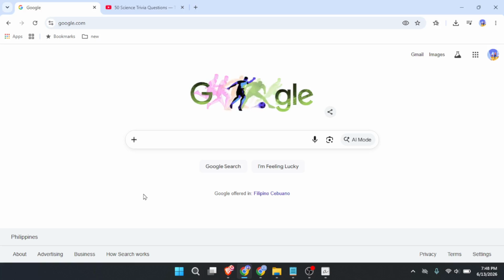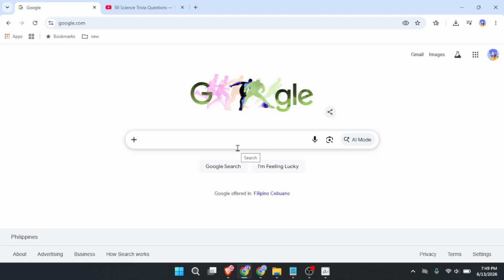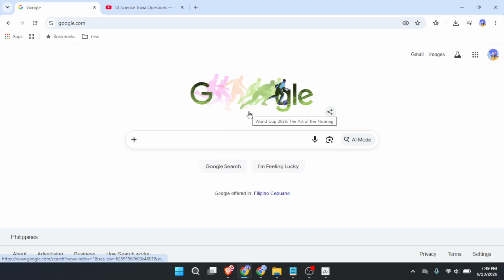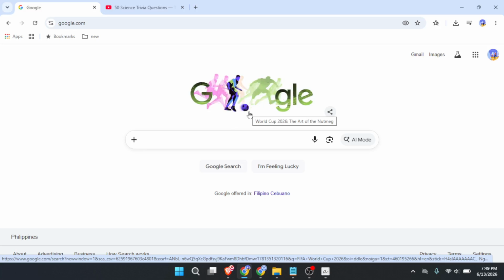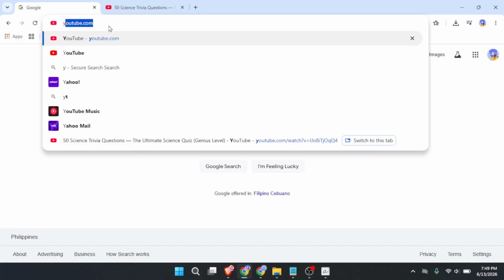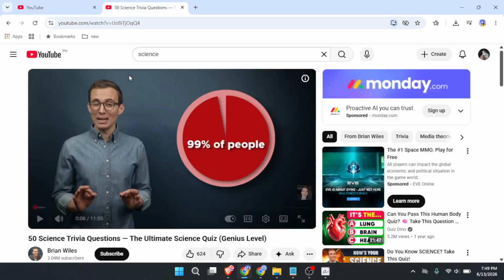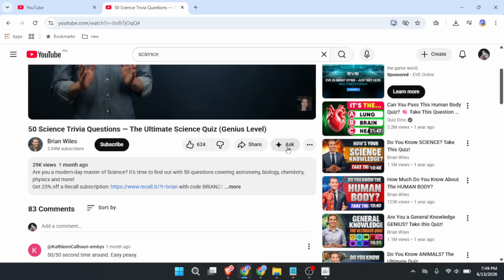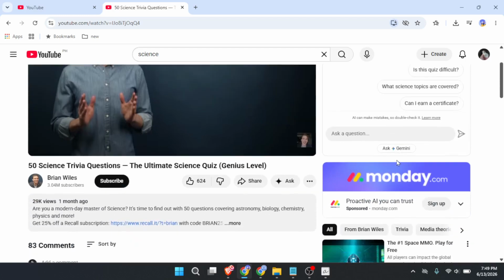How to Summarize YouTube Videos with AI on Google Chrome (Easy Guide)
In this video, we discuss how to summarize YouTube videos with AI on Google Chrome. Learn to use an AI YouTube video summarizer Chrome extension to instantly get a concise summary of any video, saving you time by extracting key points without watching the entire content. We walk through installing the extension, activating it on a video, and using the summarize command to generate a timestamped overview.

00:00 Introduction to AI Summarization
00:17 Solution: Summarize with AI in Chrome
00:41 Step 1: Open Google Chrome
01:04 Navigate to YouTube and Select Video
01:19 Find and Click the Ask Star Icon
01:47 Install Ask Extension if Needed
02:00 AI Assistant Connects to Video
02:12 Type Summarize Video Command
02:30 AI Extracts Key Points
02:59 Summary Appears with Timestamps